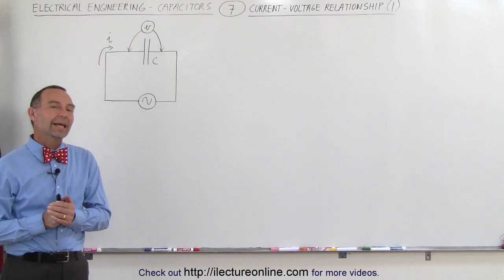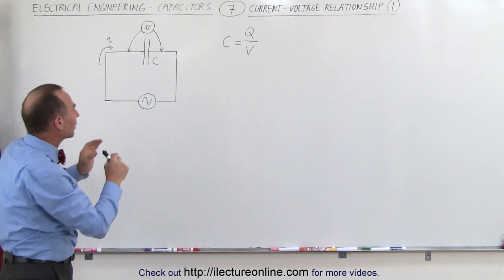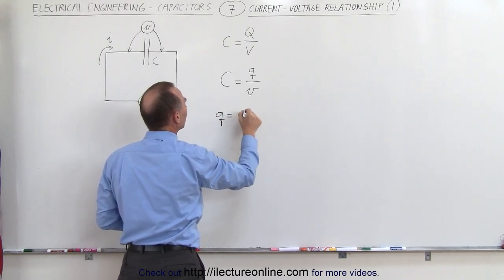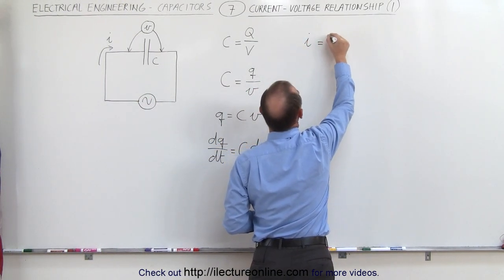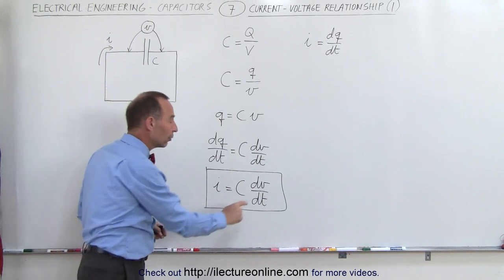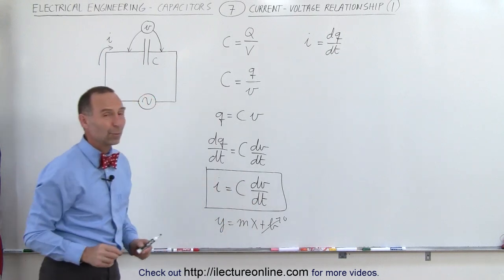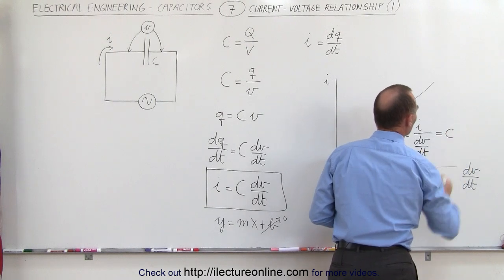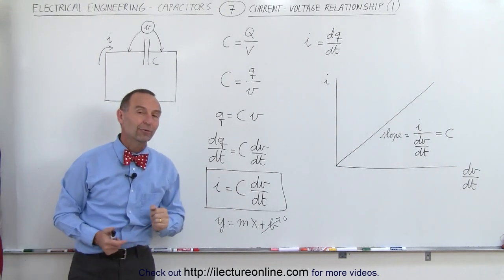Electrical Engineering: Ch 6: Capacitors (7 of 26) Current - Voltage Relationship (1 of 2)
In this video I will find the current-voltage relationship.